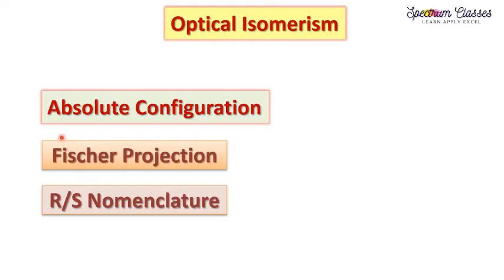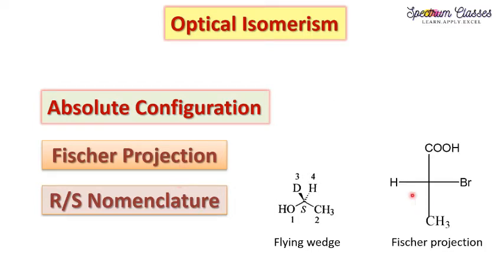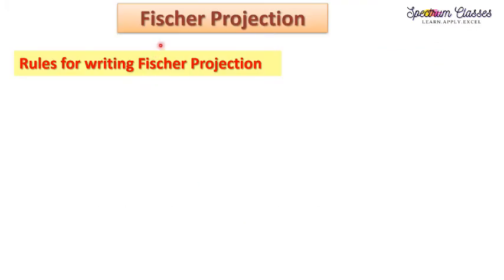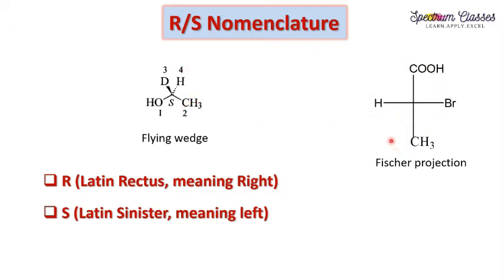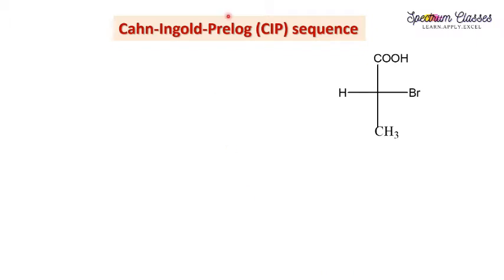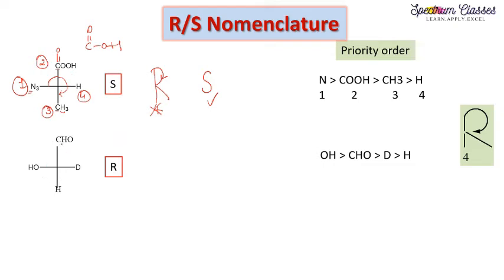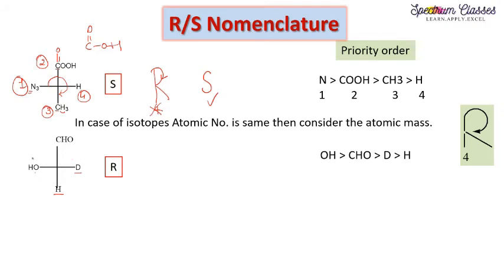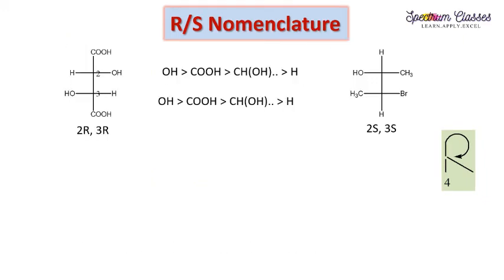Trick for R/S configuration| Fischer Projection| Absolute Configuration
In this video absolute configuration, rules for writing the Fischer projection and R/S configuration of organic compounds has been discussed. A trick for assigning the R/S configuration has also been discussed.